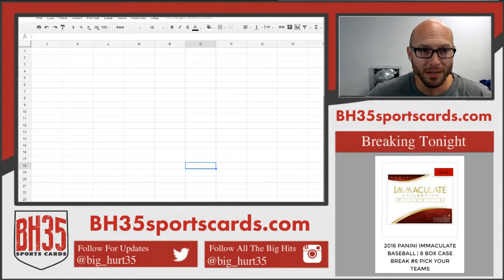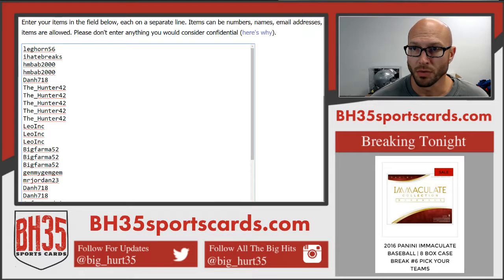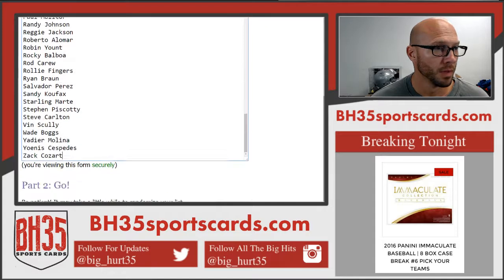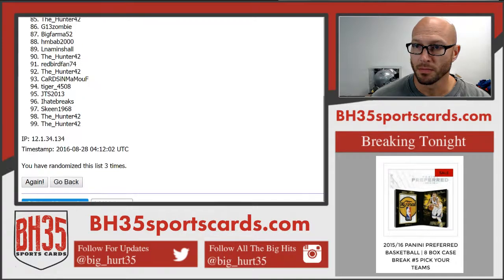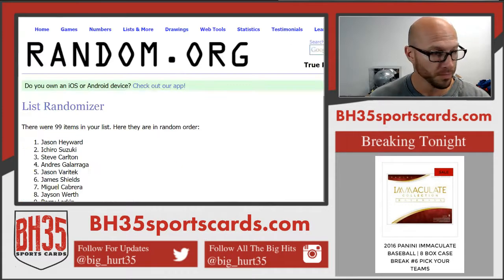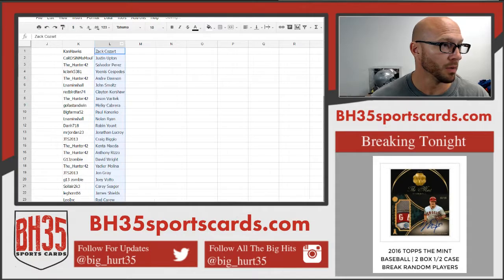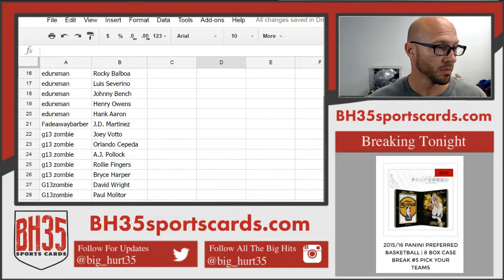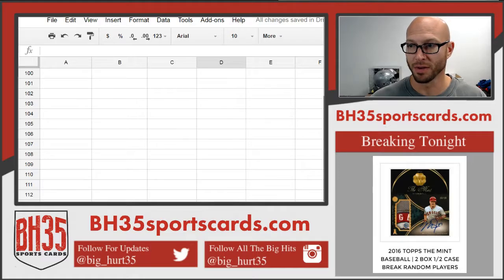Player Draw for 2016 Topps The Mint Baseball 2 Box 12 Case Break Random Players